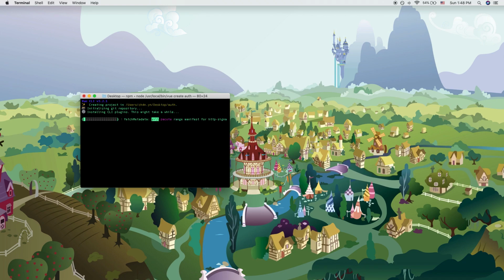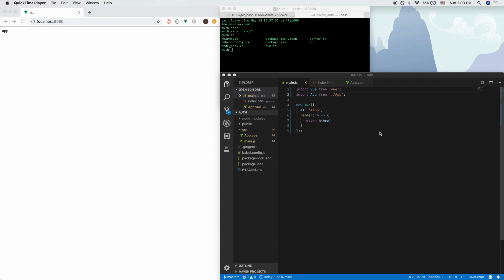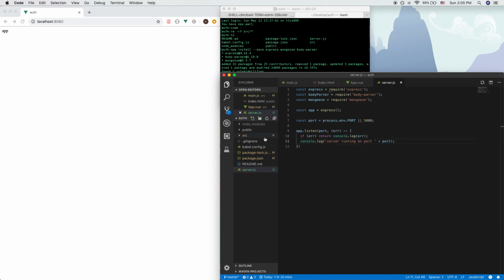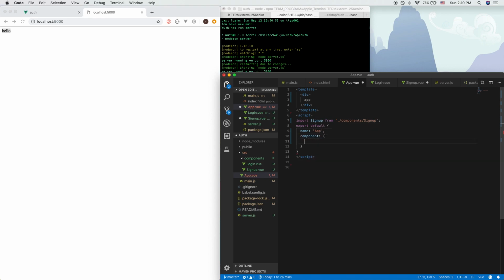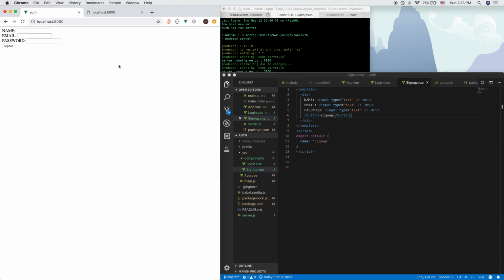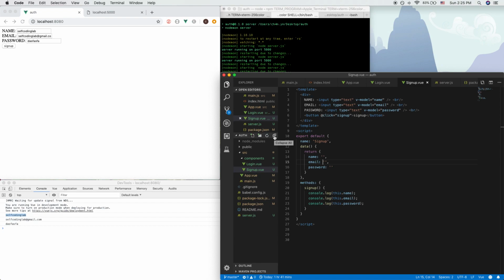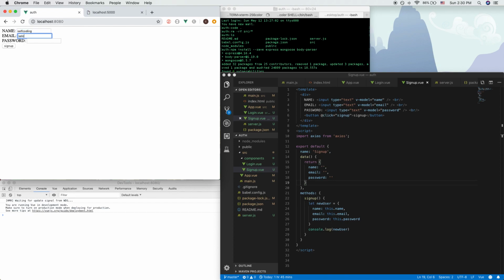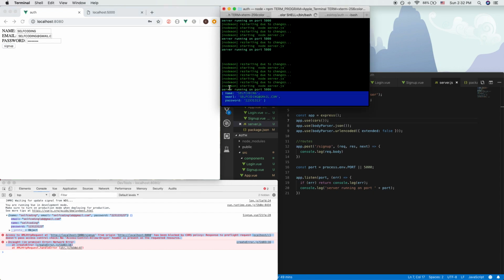User Authentication with Vue.js + JWT (express.js & mongodb BACKEND) PART 1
This coding tutorial shows from start to finish on how to go about creating a simple, but full user authentication work flow using jsonwebtoken (JWT)! This project uses Vue.js for frontend and Node.js, specifically express.js and mongodb for backend.